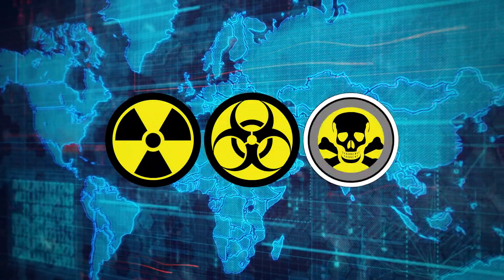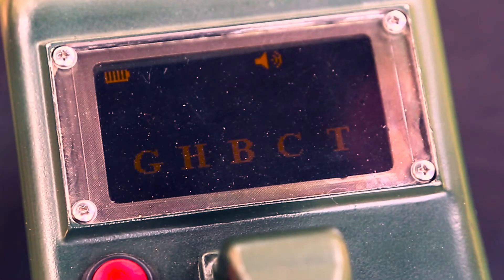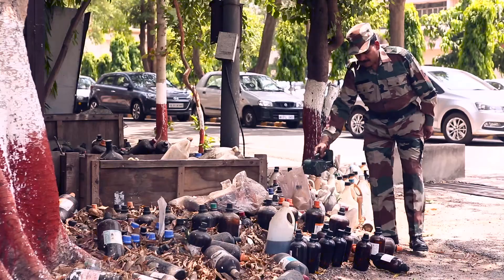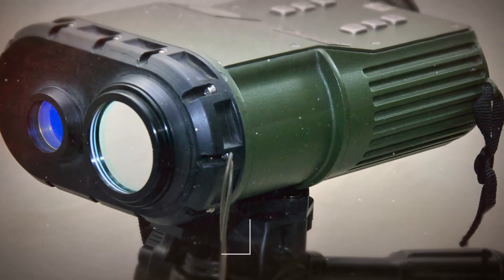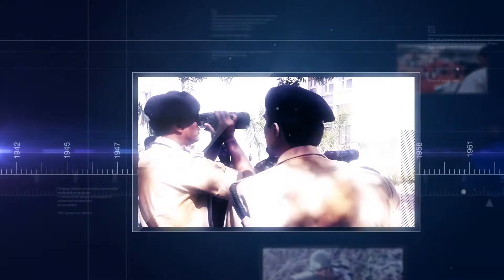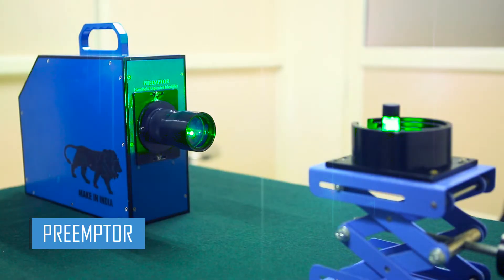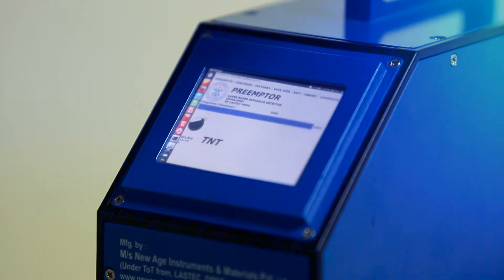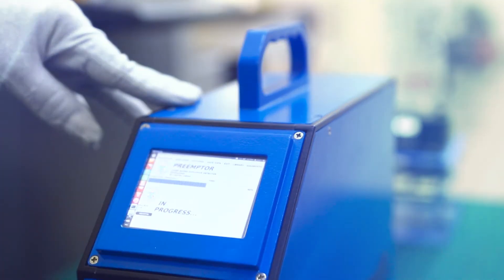drdo film final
Formed 1958
Headquarters DRDO Bhavan, New Delhi
Motto Sanskrit: बलस्य मूलं विज्ञानम्
"Strength's Origin is in Science"
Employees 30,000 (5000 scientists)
Annual budget ₹14,818.74 crore (US$2.3 billion)(2017-18)
Minister responsible
Nirmala Sitharaman, Defence Minister of India
Agency executives
S. Christopher[4], Secretary, Department of Defence R&D
G. Satheesh Reddy[5][6], Scientific Adviser to Raksha Mantri
Parent agency Ministry of Defence